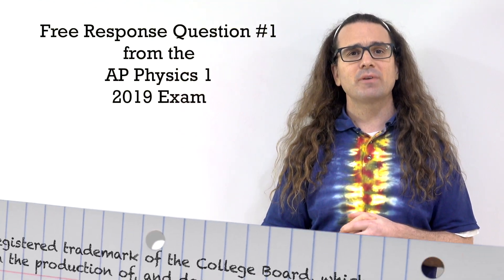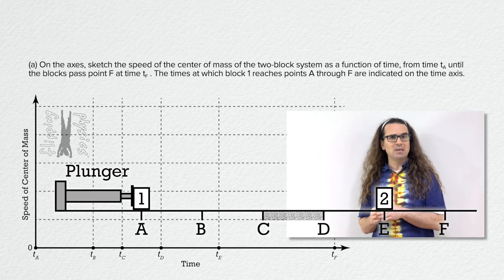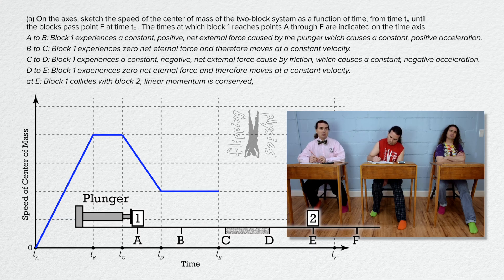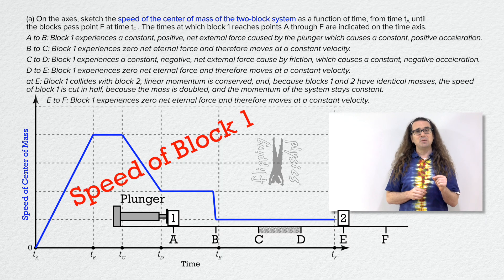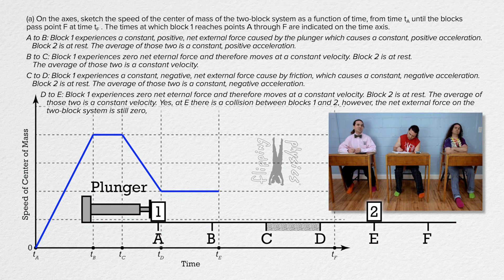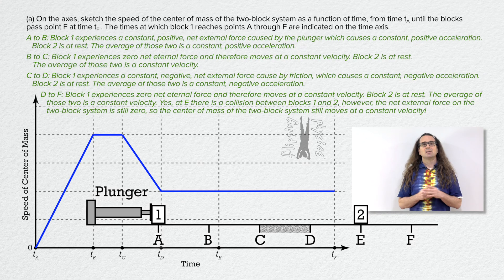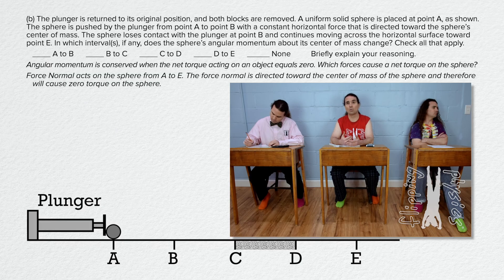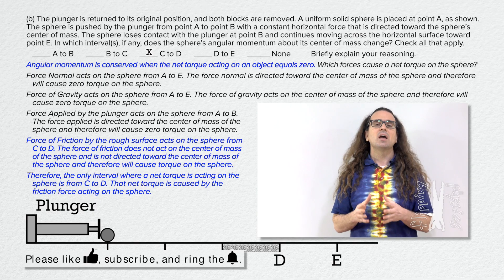2019 #1 Free Response Question - AP Physics 1 - Exam Solution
My solutions to Free Response Question #1 from the 2019 AP Physics 1 Exam. Also included are my reflections on how to get perform better on the exam.
This Short Answer question also works as a part of the AP Physics C: Mechanics curriculum.

0:00 Intro
0:13 Reading part (a)
1:19 Solving part (a)
3:46 We made a mistake
4:31 Fixing our mistake
6:09 Grading notes
7:10 Part (a) animation
7:44 Reading part (b)
8:29 Solving part (b)
9:55 Grading notes

Previous Video: 2018 #5 Free Response Question - AP Physics 1 - Exam Solution

Thank you to Josh Williams, Diann Sloan, and Scott Carter for being my Quality Control Team for this video.